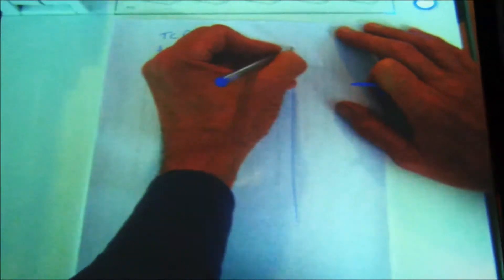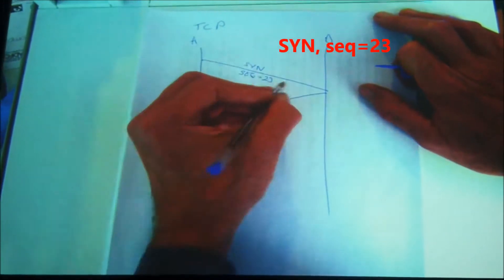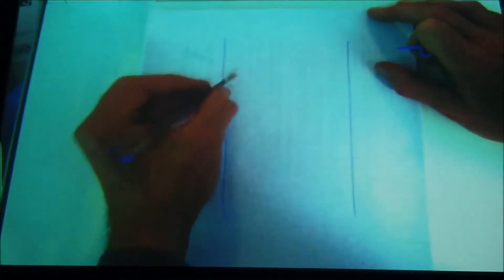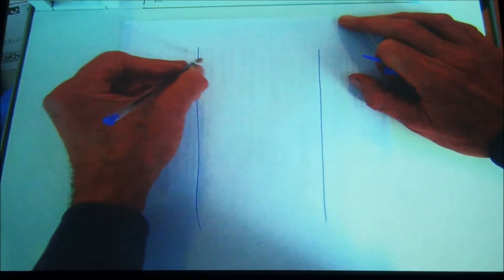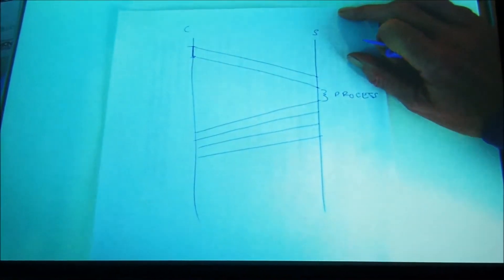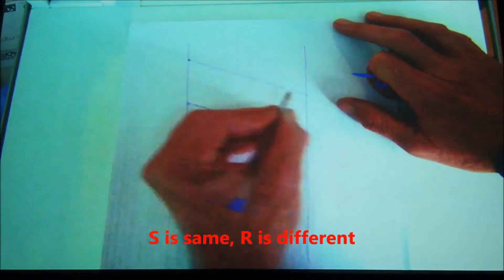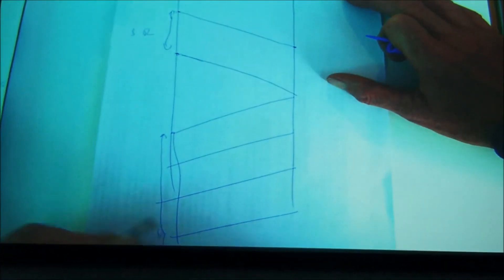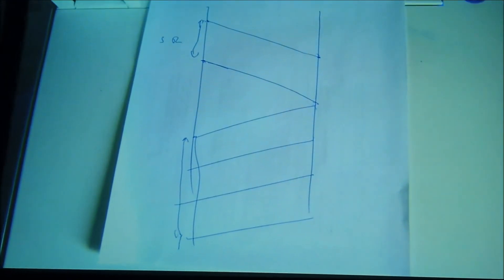TCP Segment RTT vs bit rate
A quick revision of TCP timings. Note some system definitions of RTT include packet (segment) transmit, twice the propagation time and processing time at the nodes. For our example here RTT is just twice the propagation time.